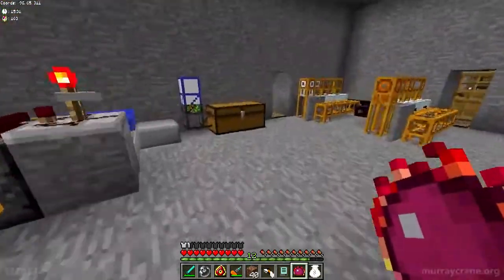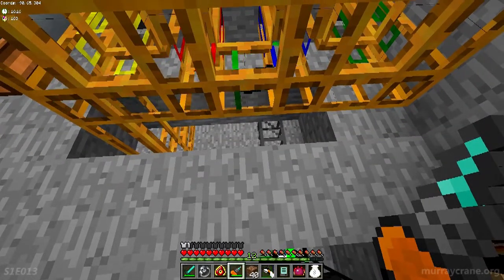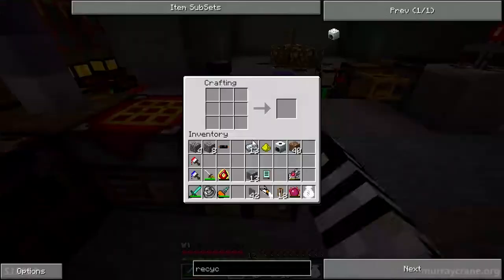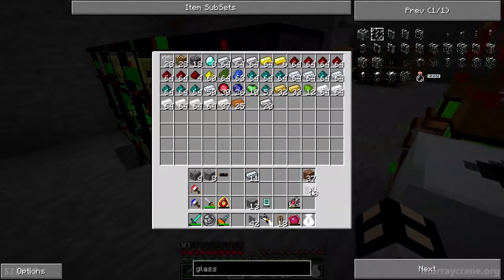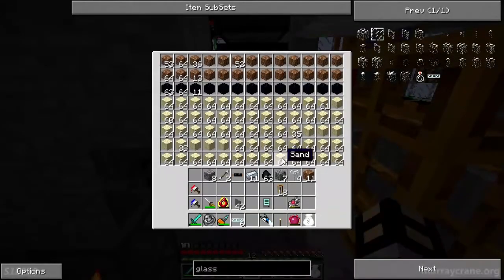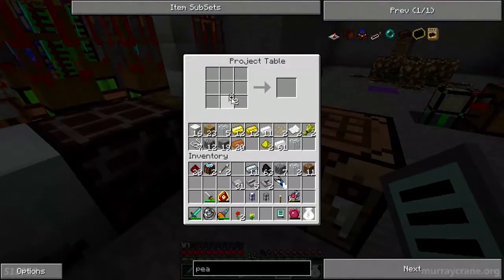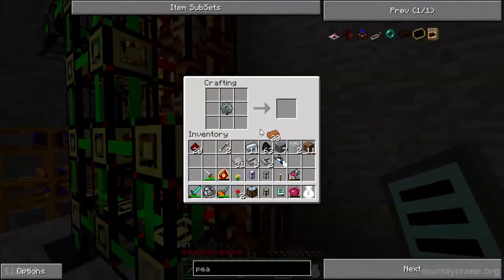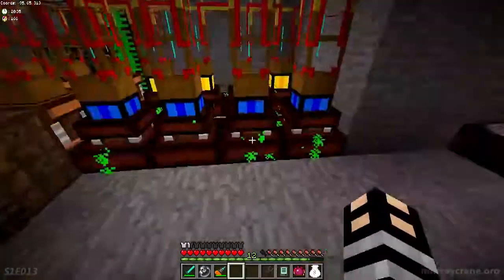PMUK Plays Minecraft S3E013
In this episode I set up an overspil route from the sorter/smelter to a recycler. There are a few changes to the logistics and pneumatics networks as a result.

A Minecraft 1.1 Hardcore Let's Play series, using the excellent IndustrialCraft 2, BuildCraft 3, RedPower 2 and Equivalent Exchange 6 mods (along with a number of others) to hopefully keep me alive. Mods will be added/upgraded as they become available.